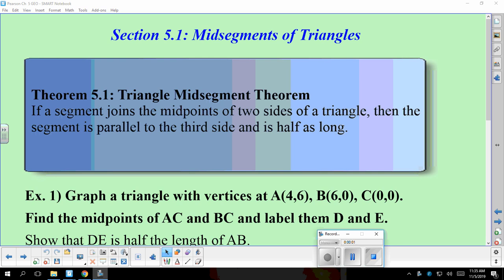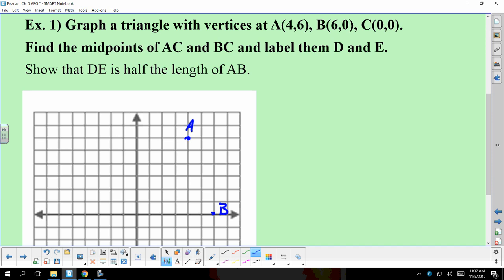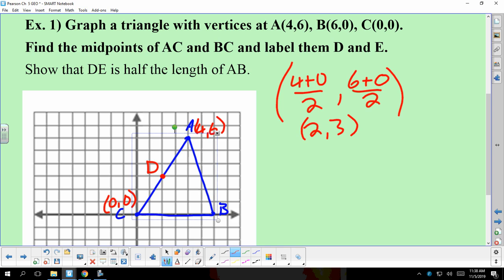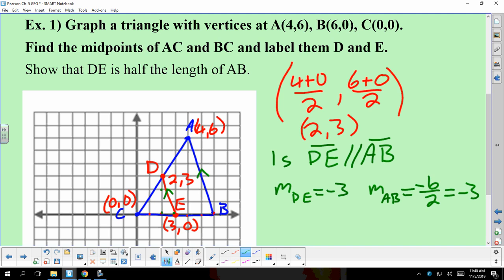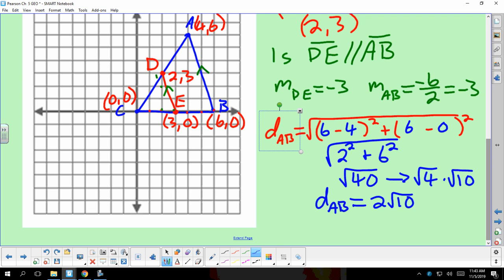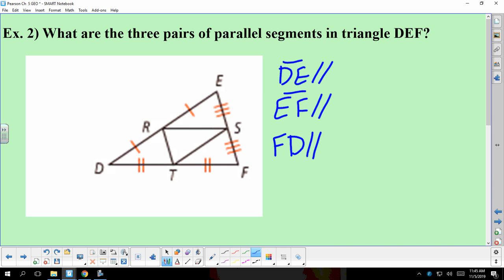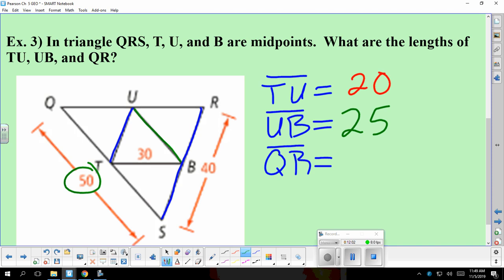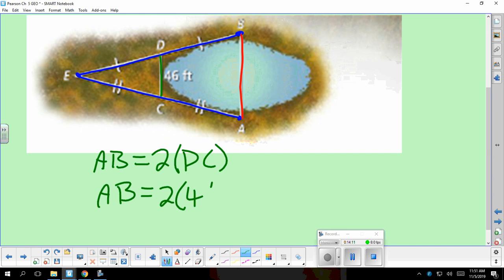5 1 Notes